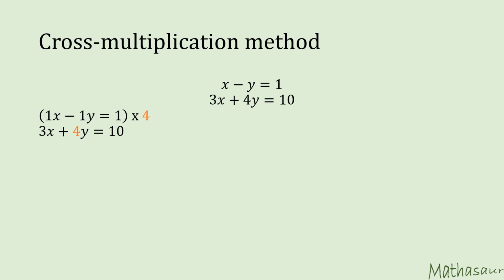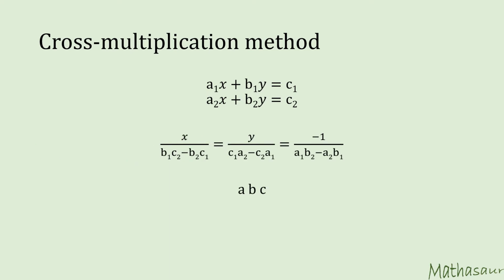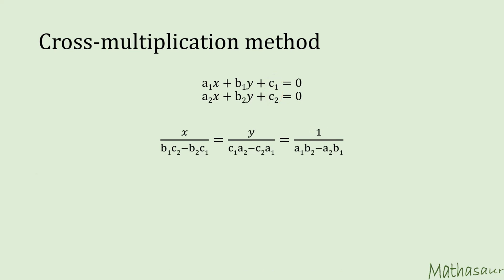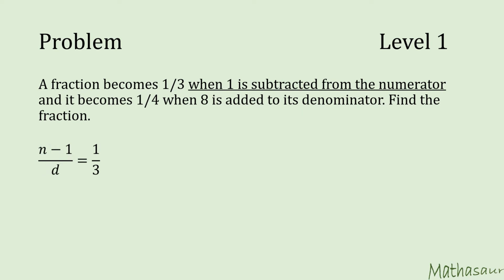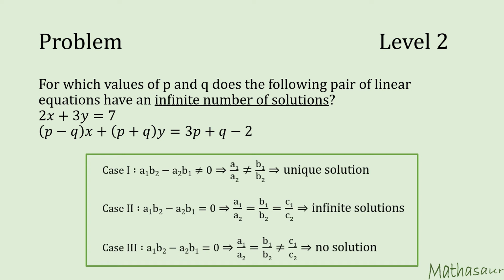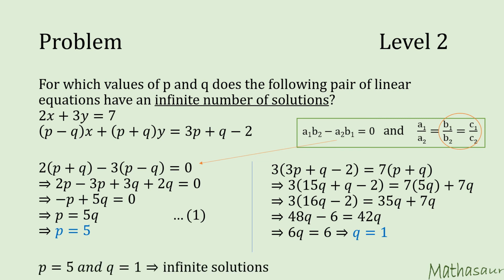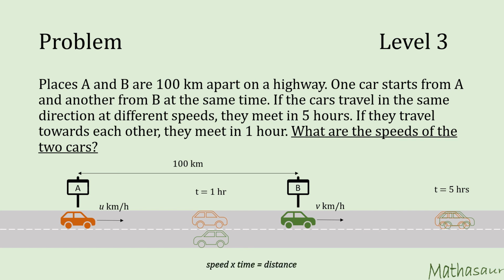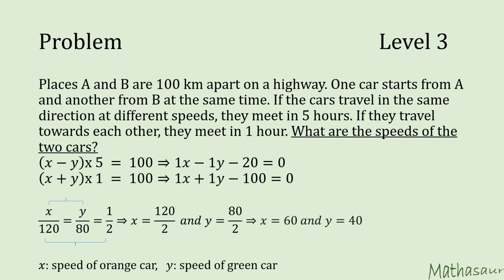L7 - Cross-multiplication method - Linear equations in two variables - Class 10 Chapter 3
Now that we know how to find solutions of a pair of linear equations algebraically, let us delve deeper into the cross multiplication method.

Check out this simple video explaining not just another method to solve, but also to guess the type of solution a pair of linear equations might have. You should be able to attempt your textbook exercises once you go through this lesson.

In this lesson:
00:15 - Recap of cross multiplication method
01:27 - Formula for finding the value of x and y variables
02:03 - How to remember the formula for cross multiplication
03:13 - But my textbook mentions a different formula!
03:54 - Cross multiplication and unique/infinite/no solution
05:18 - Word problem on fractions
06:51 - Problem on finding unknowns in the coefficients
08:59 - Word problem on two cars travelling in same and opposite direction